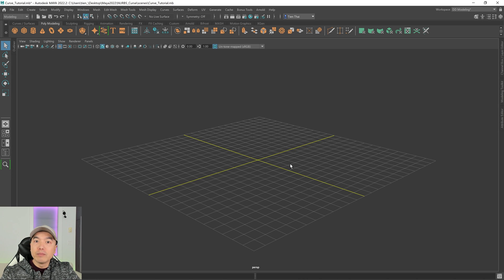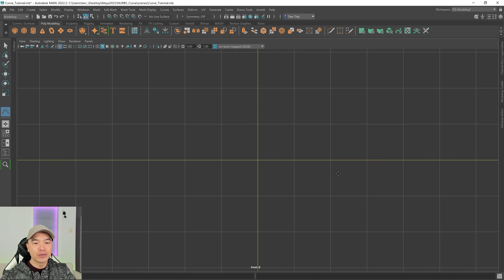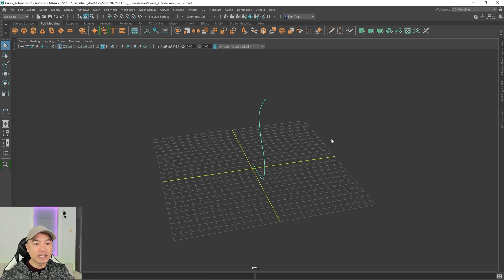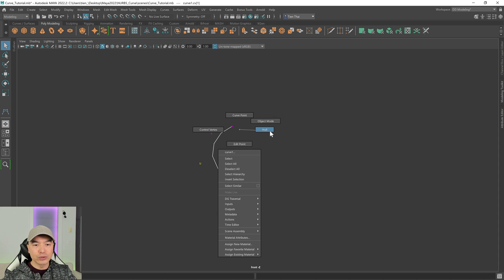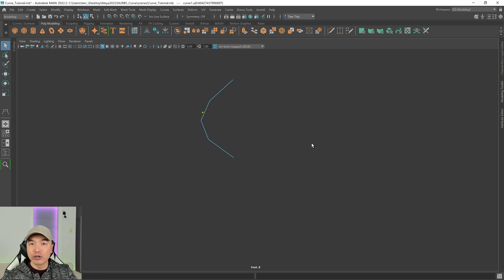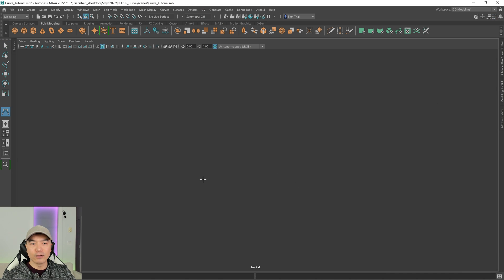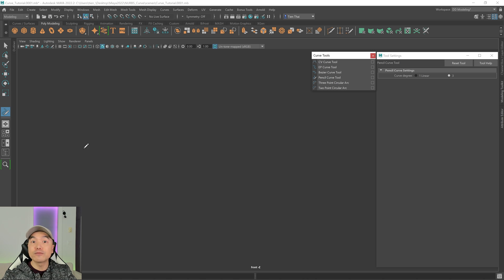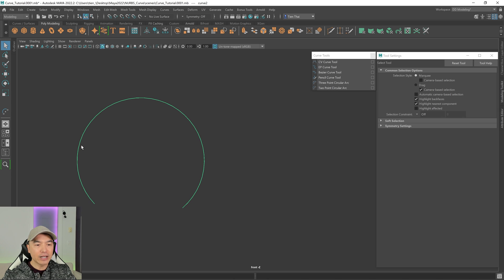Maya Curve Tutorial | Part 1 NURBS Basics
In this beginner friendly tutorial will will explore the NURBS Curve, the components of the curve, and the different curve tools in Maya.

Maya Curve Tutorial | Part 2 Tips For Working With NURBS Curves